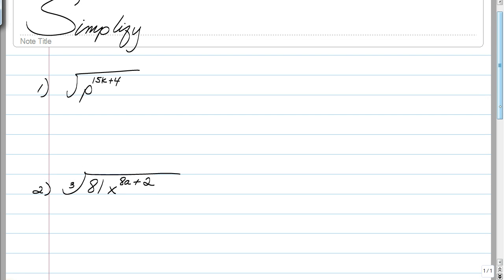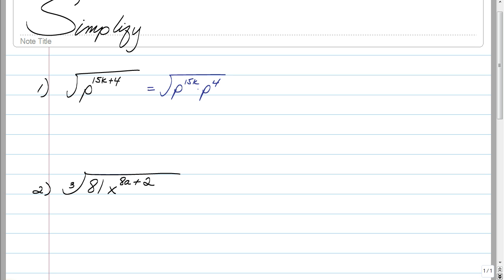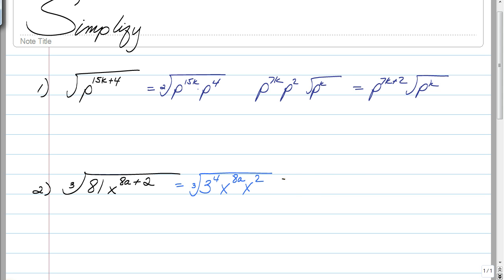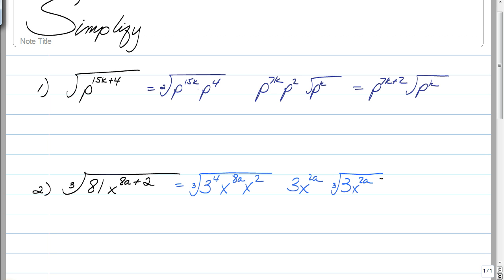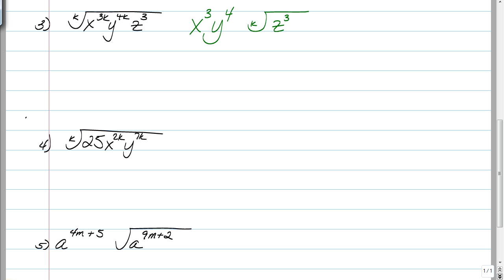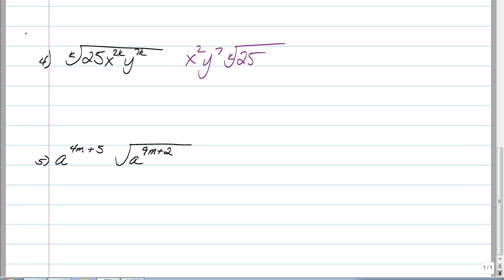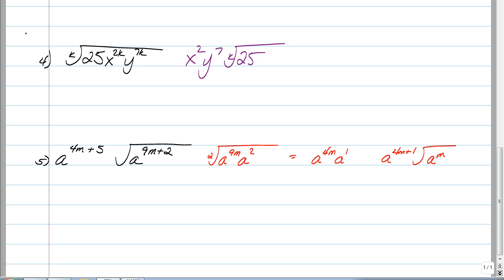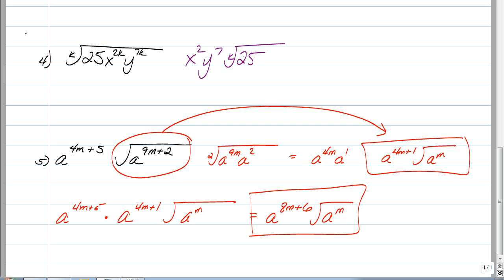HA2TC7Day4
Properties of Rational Expontents